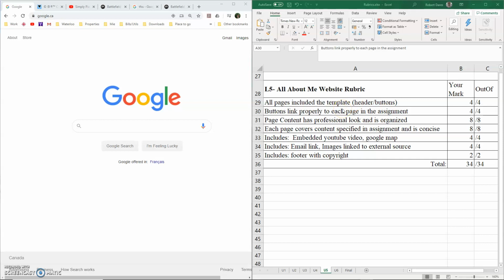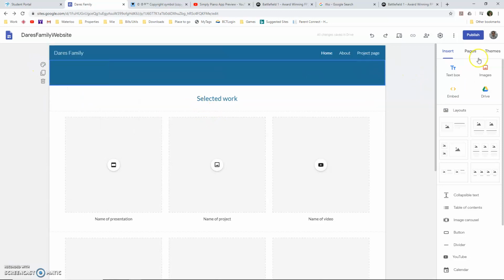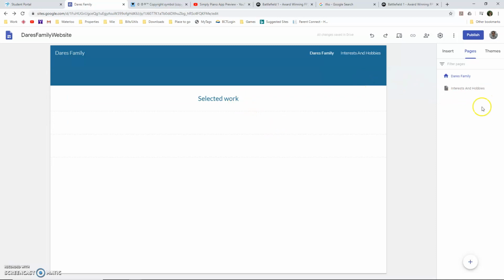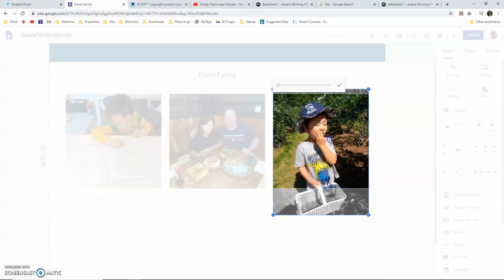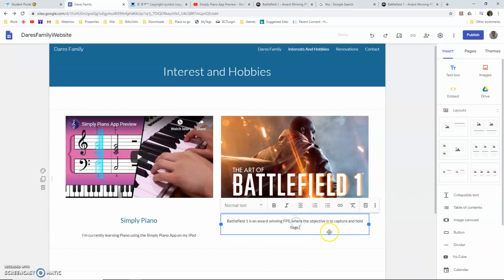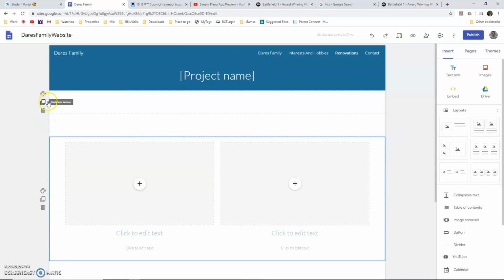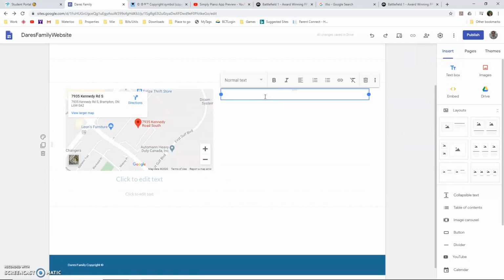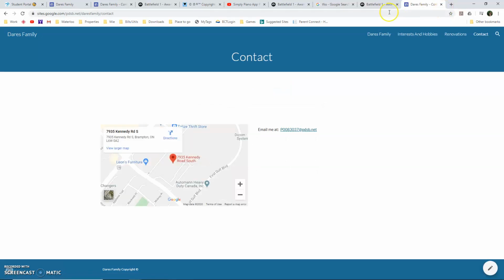How to make a website with Google Sites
Here's a roughly 12 minute video that show's the basics of how to make a website for the assignment using Google Sites.
Again this is a very "basic" website.  I would expect that you're putting more information on there.
If you don't feel comfortable making the information about you public, then it's recommended that you create the website on the business topics.

Here's my sample website, that I created in the video.